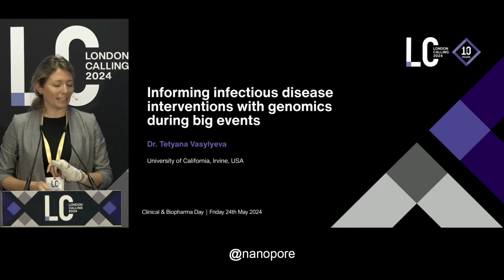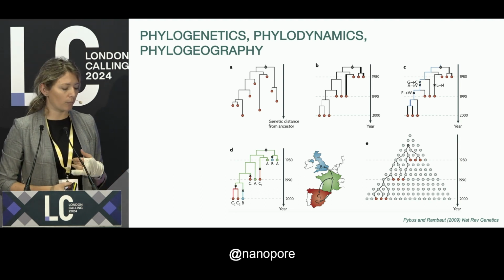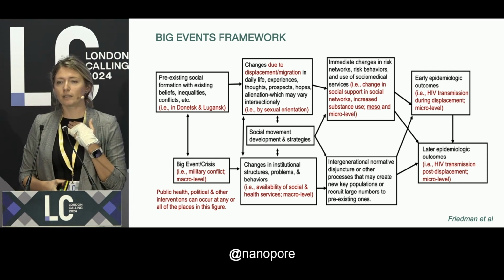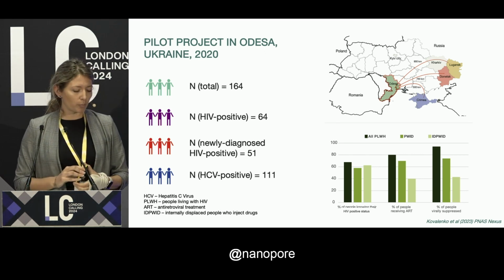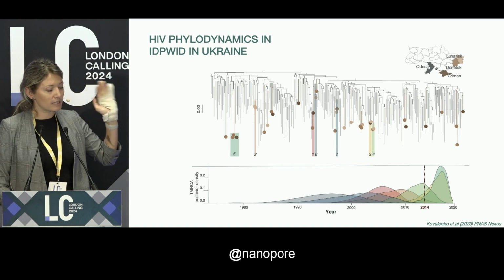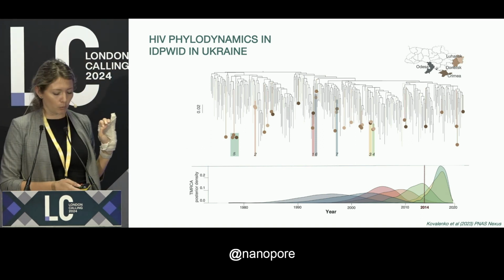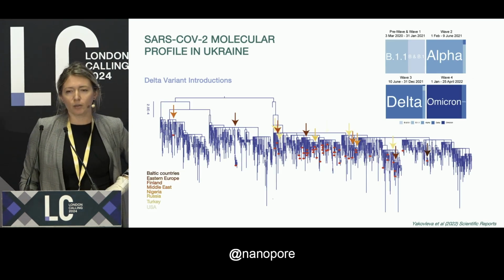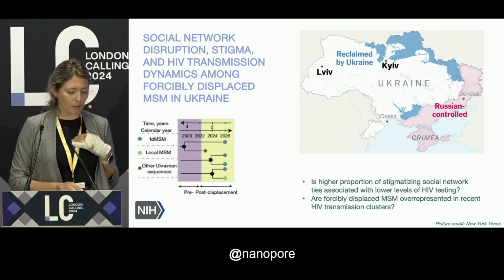Informing infectious disease interventions with genomics during big events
Abstract
Migration and forced displacement are on the rise globally, particularly in areas with high HIV prevalence. HIV transmission within and between migrant and local communities can be facilitated by delayed HIV diagnosis and less viral suppression due to financial, logistical, and administrative barriers in access to HIV
care encountered by displaced people. Molecular epidemiology presents a new way to describe viral transmission patterns and unique challenges faced by migrant populations. However, sequencing capacities in most settings affected by large-scale displacement are limited. We applied nanopore sequencing technology to obtain HIV and HCV genetic sequences and estimate the timing of transmission events in forcibly displaced people who inject drugs (fdPWID), in Ukraine before the start of the full-scale
invasion. This analysis indicated that fdPWID might be getting exposed to HIV and HCV in the first 18 months after relocation.

Biography
Dr. Vasylyeva is an expert in molecular and socio-behavioral epidemiology, with a particular focus on HIV epidemics in migrant and forcibly displaced populations. Her work is aimed at utilizing phylodynamics and epidemiological modelling to describe the spread of viral infectious diseases in a population and assess
different prevention strategies. Her current aim is to develop a framework for rapid socio-molecular epidemiology investigations in forcibly displaced populations.